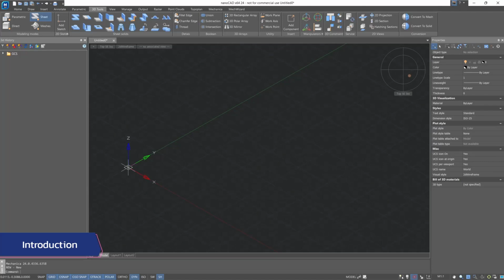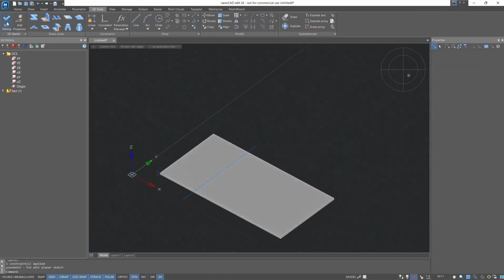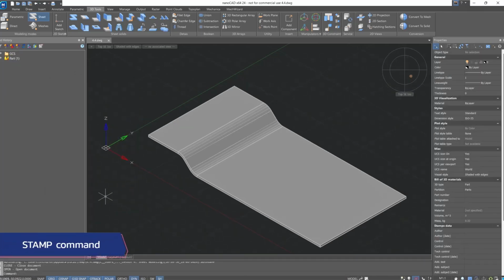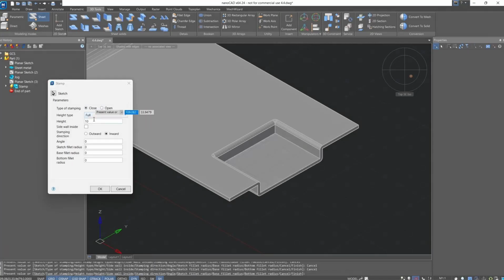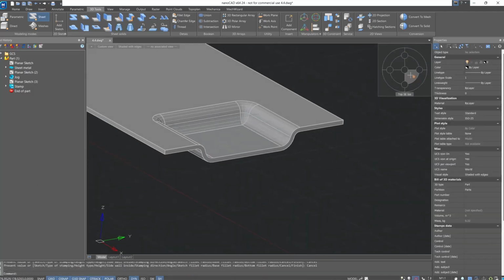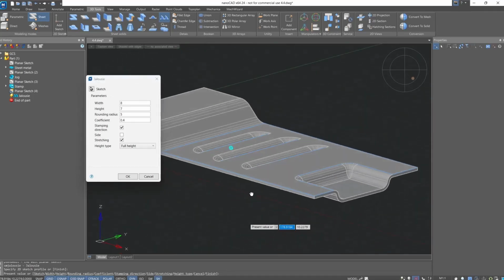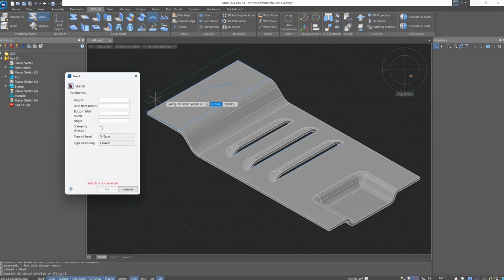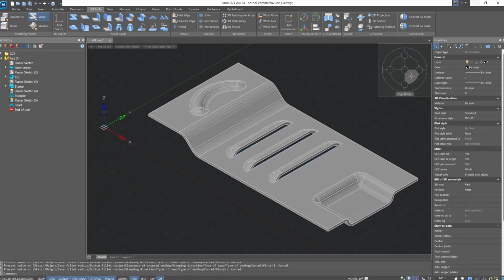Sheet forming operations - nanoCAD 3D Modeling Module Tutorial - Lesson 4. Part 4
In this tutorial, you will explore various sheet metal deformation commands including "Bead," "Jalousie," "Stamp," and "Jog." These commands are essential for shaping and customizing sheet metal components to meet specific design requirements.